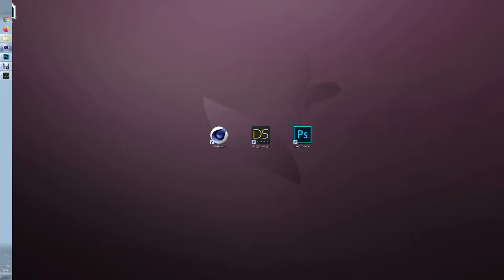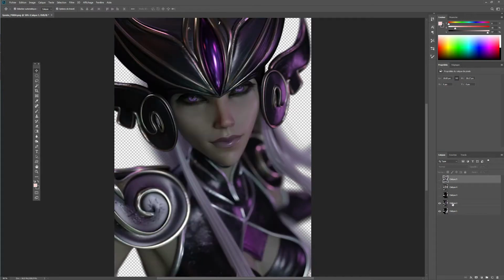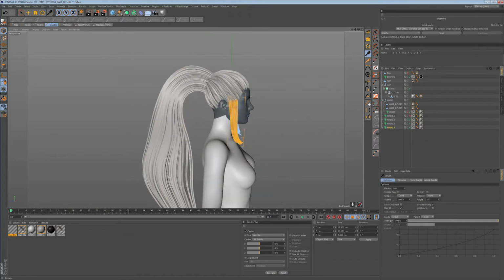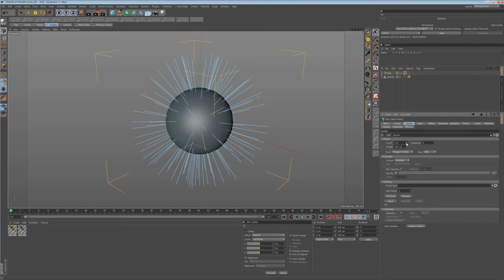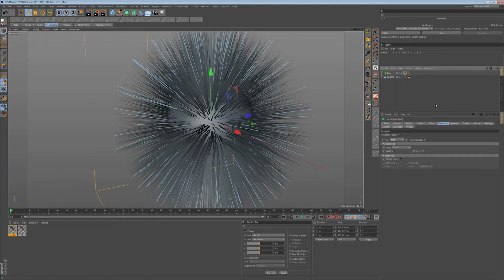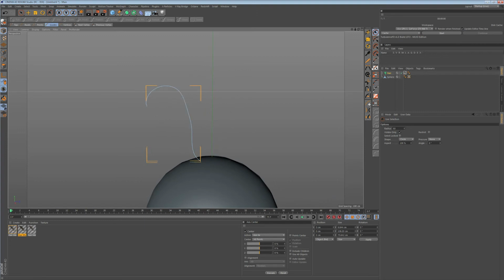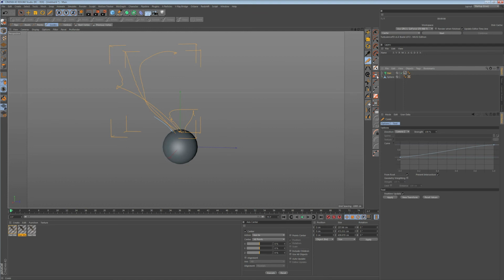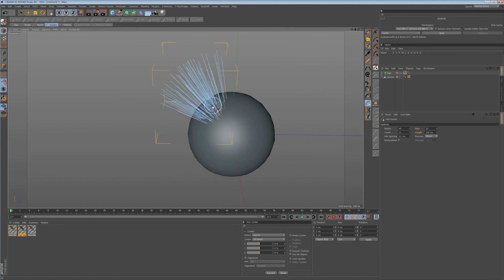MAKING OF SYNDRA P1